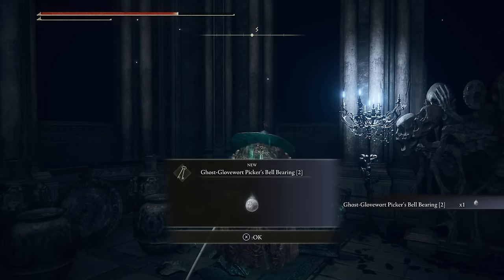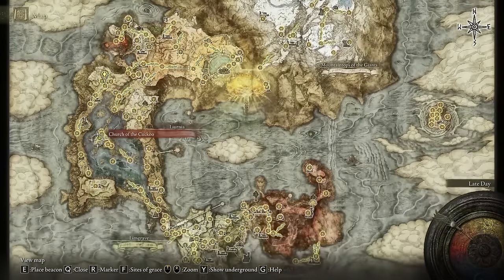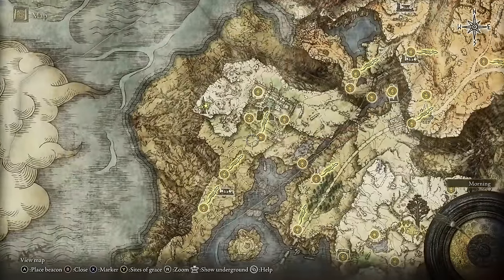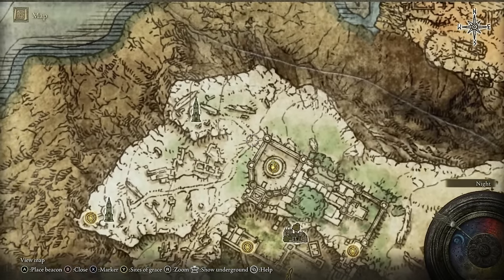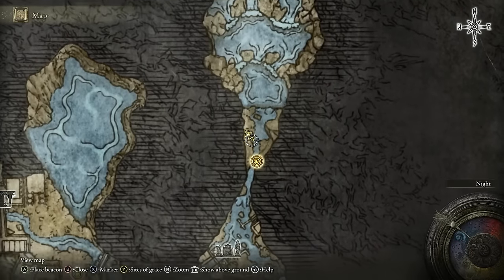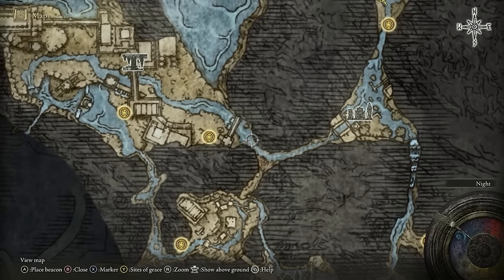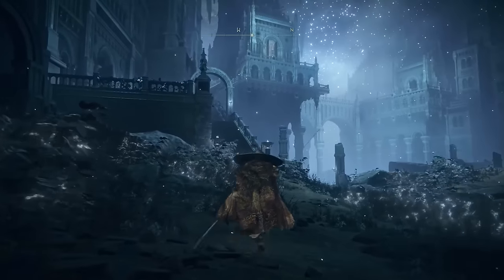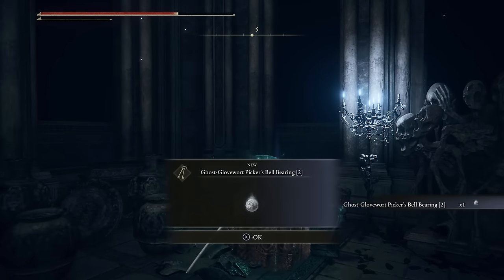How to get Ghost Glovewort 4 5 6 | Bell Bearing ► Elden Ring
This is how to get ghost glovewort 4 5 6 with a bell bearing in Elden Ring. These are used to upgrade your special spirit ashes summons that help you in combat through spirit tuning.